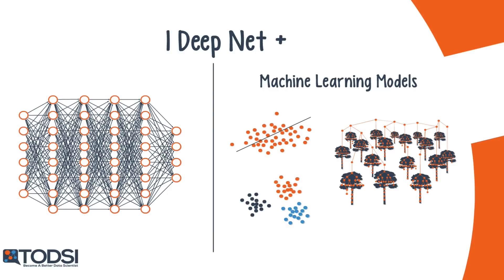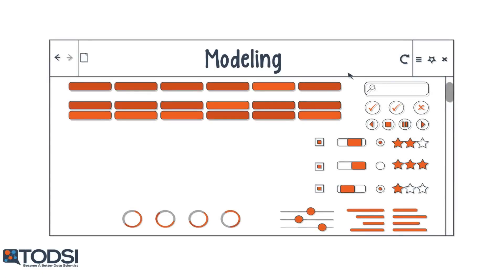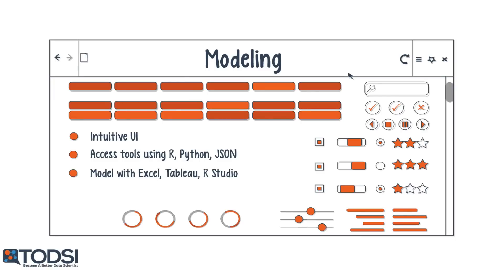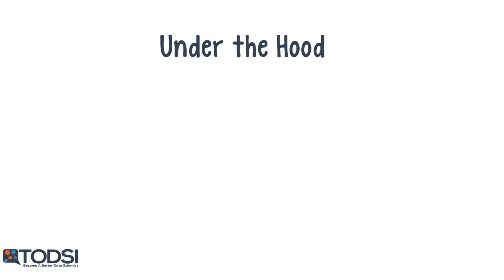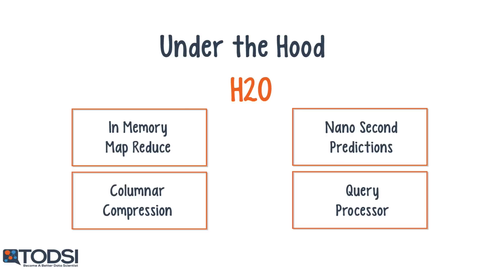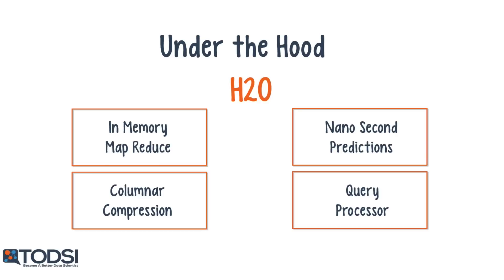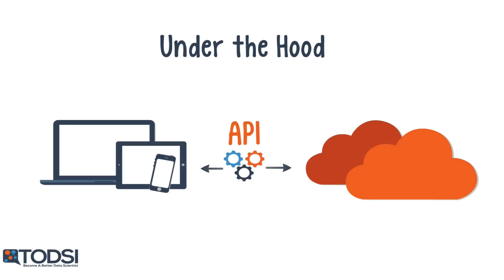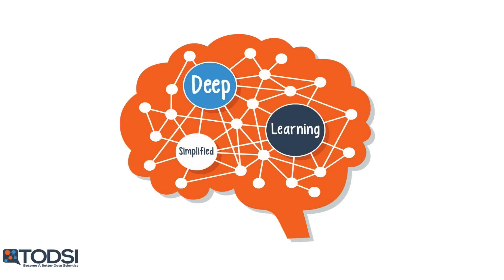H2O.ai - Ep. 14 (Deep Learning SIMPLIFIED)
H2O.ai is a software platform that offers a host of machine learning algorithms, as well as one deep net model. It also provides sophisticated data munging, an intuitive UI, and several built-in enhancements for handling data. However, the tools must be run on your own hardware.

H2O.ai was founded by SriSatish Ambati, Cliff Click, and Arno Candel. In addition to its only deep net – a vanilla MLP – the platform offers a variety of models like GLM, Distributed Random Forest, Naive Bayes, a K-Means clustering model, and a few others. H2O.ai can be linked to multiple data sources in order to train data loads.

The UI is highly intuitive, but you can also work with the tools through other apps like Tableau or Excel. These interfaces allow you to set up a deep net by configuring its hyper-parameters.

H2O.ai needs to be deployed and maintained on your own hardware, which may be a limiting factor. However, the platform comes with many performance enhancements like in-memory map-reduce, columnar compression, and distributed parallel processing. Depending on your hardware’s capabilities, training on big data sets could be completed in a reasonable amount of time. As an added note, it’s unclear whether or not GPU support is a built-in feature at this point in time.

Do you have any experience with the H2O.ai platform? Please comment and share your thoughts.

Credits
Nickey Pickorita (YouTube art) -